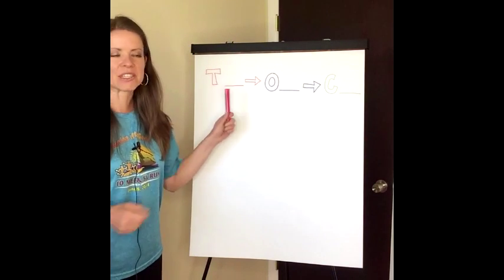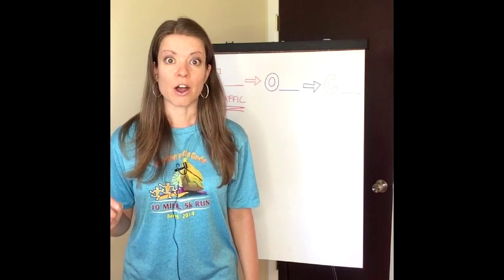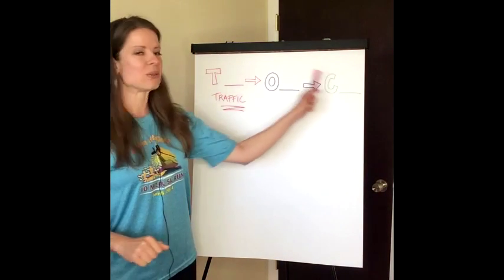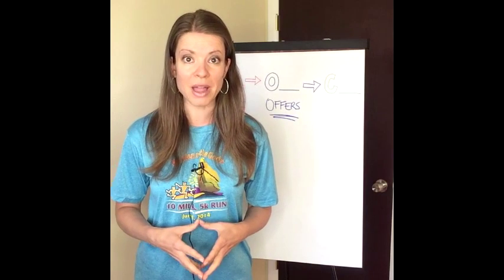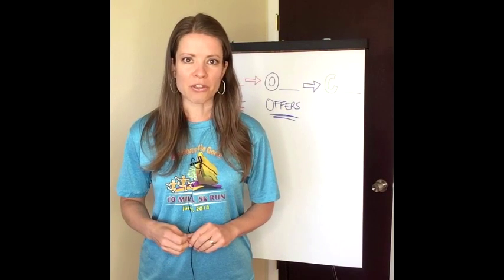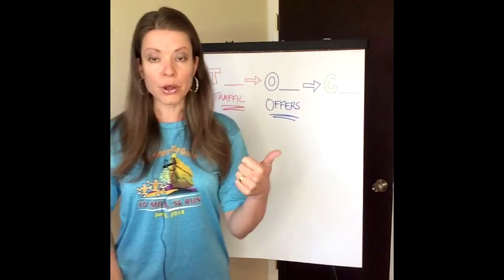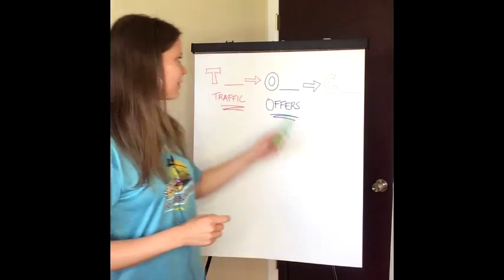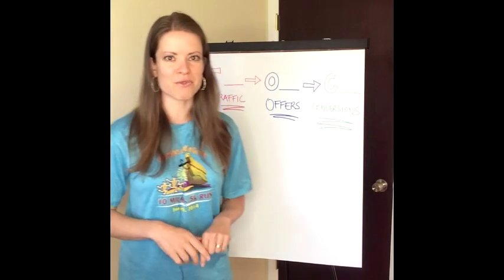The basics of book marketing and selling more books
Learn the T-O-C of marketing and selling more books through this video tutorial.

You will never see marketing the same way again after watching this.

I’m Shelley Hitz and I’m on a mission to help  you reach more people with your message by publishing a powerful book, finding your target audience, and growing a profitable business.  I believe every person has God-given gifts and abilities to impact the world.  Therefore, I encourage you to let your light SHINE!

FOR MEETING PLANNERS

If you want your audience to be inspired to take action while they learn, let’s talk! I speak on the topics of writing, publishing, and book marketing. My workshop style events are very popular because the participants take action and get results during our time together.